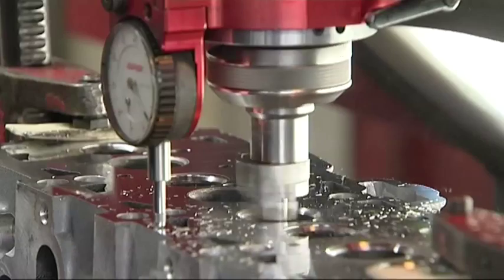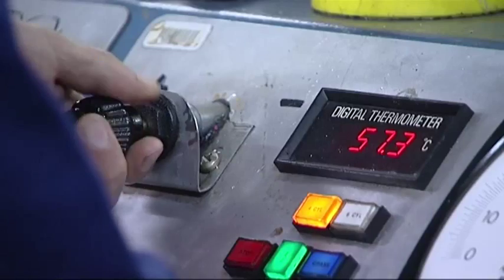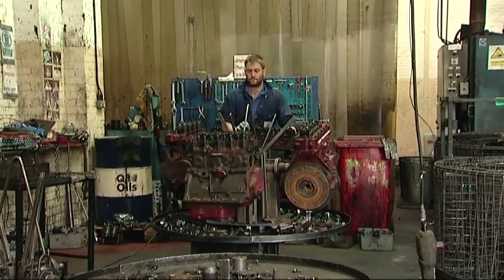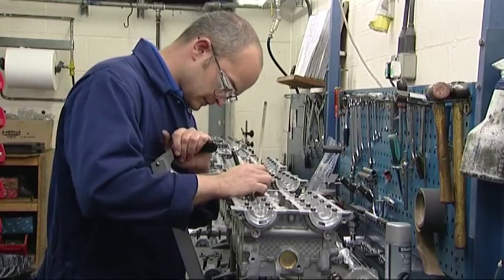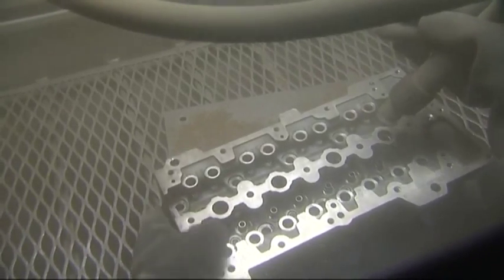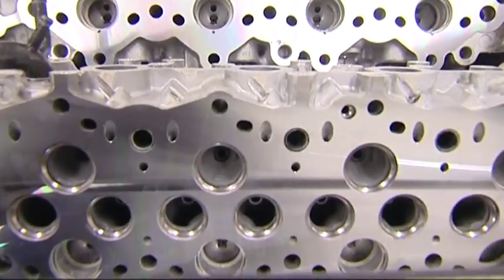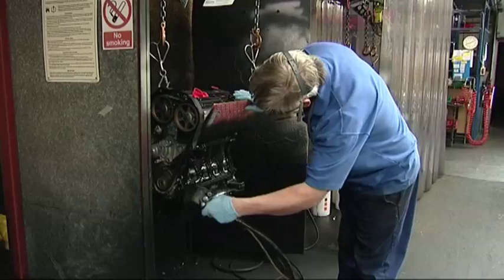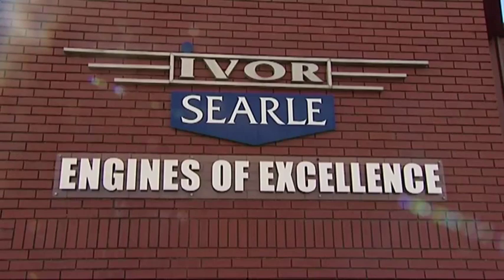How an Ivor Searle Ltd Remanufactured Engine is built/made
At Ivor Searle Ltd we don't just recondition engines, we remanufacture engines! Are you curious to know how a remanufactured engine or cylinder head is assembled and the processes it goes through to get from a 'core' engine to the finished product? Take a tour of the Ivor Searle Factory to see the unique processes that go into building our remanufactured engines and cylinder heads.

A Remanufactured engine should not be confused with reconditioned engine, exchange engine, rebuilt engine, repaired engine or replacement engine which are not subjected to the level of re-machining or major replacement of parts that Ivor Searle Ltd's remanufactured engines are.

All of our remanufactured products come with a 12 month unlmited mileage warranty and next day delivery (UK mainland) is available on all stocked items.